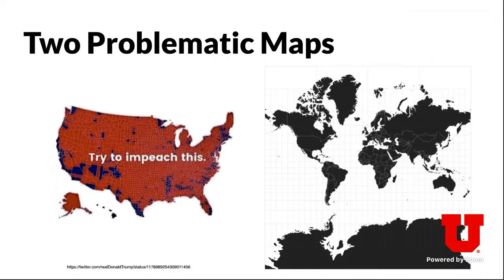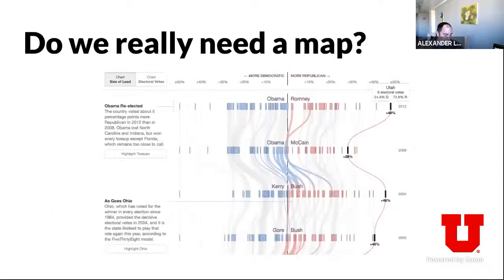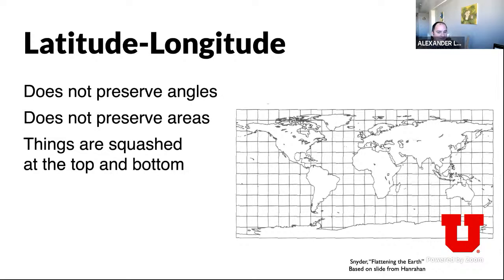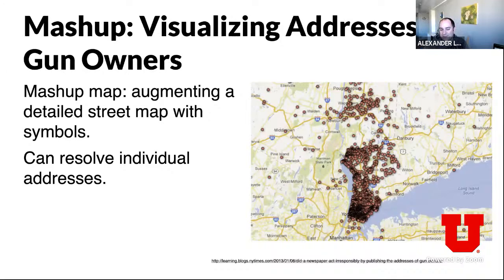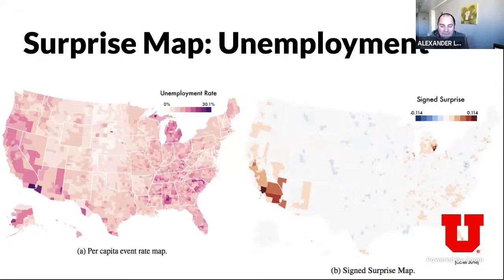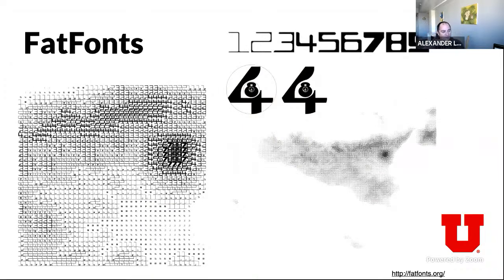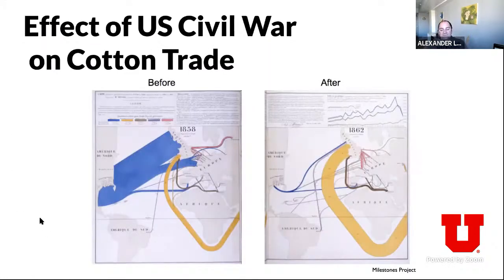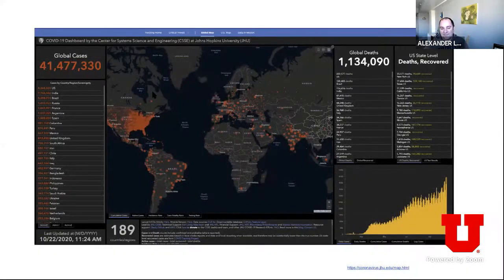Vis for Data Science – Lecture 17